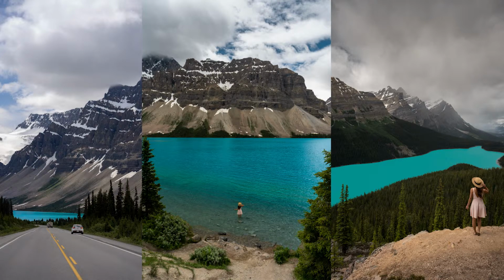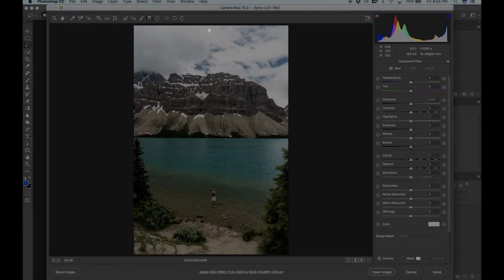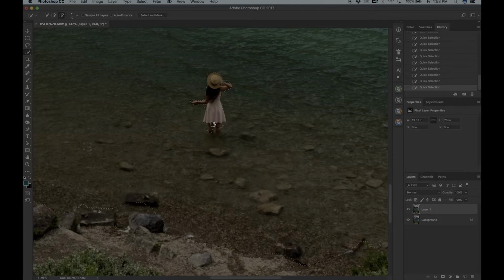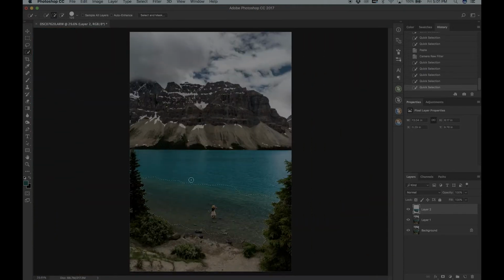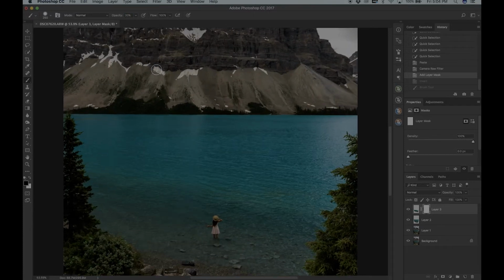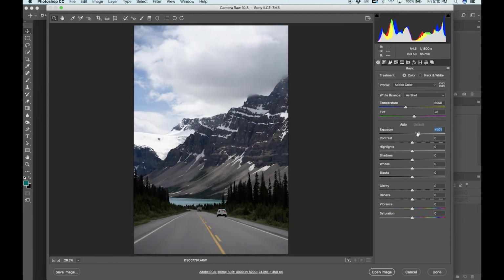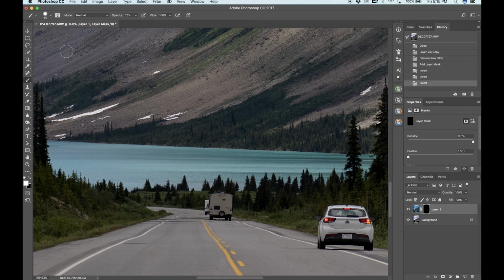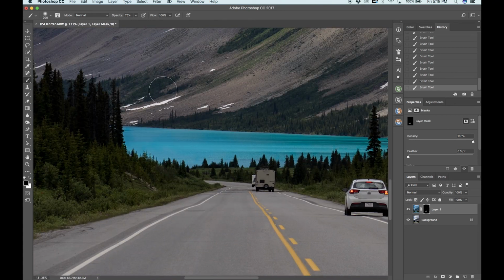How To- Adobe Camera Raw Beginner to Advanced pt. 1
(Ch. 2 1/2) The Complete Workflow- Photography Editing Masterclass consisting of 8 chapters, starting with Adobe Lightroom, Camera Raw, and then diving deep into advanced Photoshop Processing.

This is chapter 2- Adobe Camera Raw and selective layer mask coloring in Photoshop, which has been split up into two parts, this is part 1/2, featuring Bow Lake in Banff, Canada.

This is a photography processing and editing masterclass to teach you everything you need to know on how to edit your photos, get the most out of your raw images, and learn lots of new techniques to take your photos to new heights. With absolutely no filler, The Complete Workflow is more than 6 hours of teaching where you see my screen and step by step everything I do.

I hope you enjoyed this! I put countless months of daily work to put this full course together.

My Equipment: